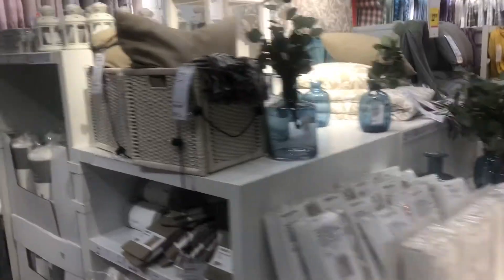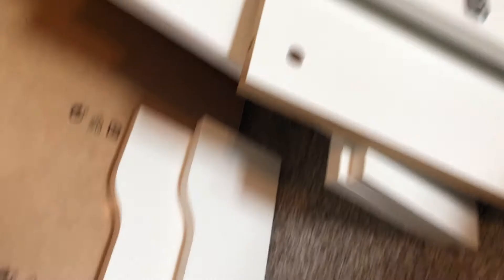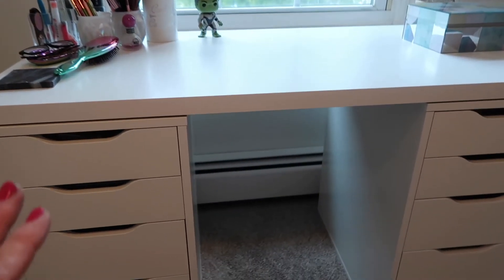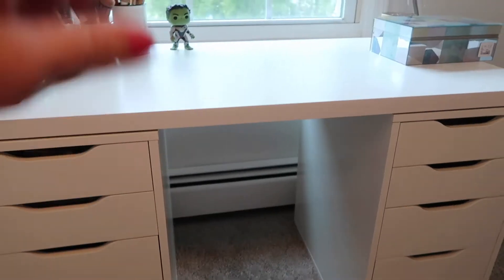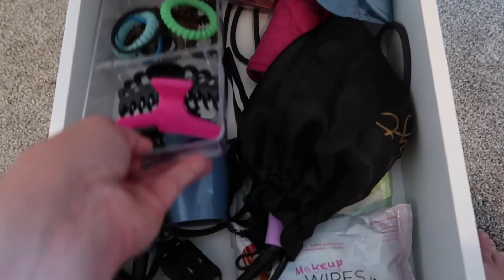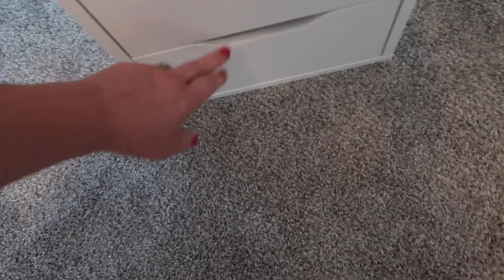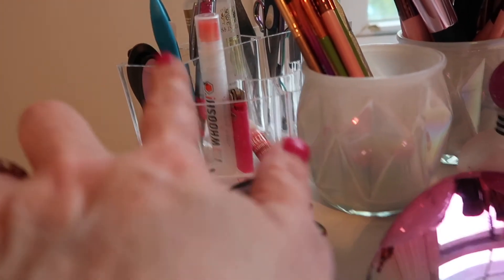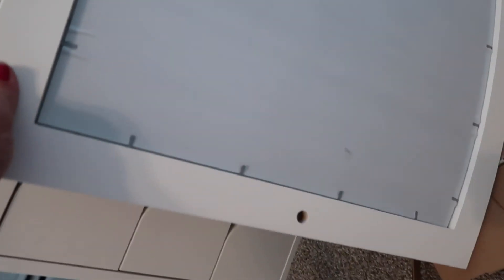7 Years Bad Luck Thanks Ikea ! Vlogust Day 13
7 Years Bad Luck Thanks Ikea ! Vlogust Day 13 - Check out my Ikea Makeup vanity in today's vlog!  I just LOVE the Ikea Alex Drawers as well as the Ikea organizing containers I picked up to hold all of my make up.

Alex Drawer Set $89 each They were on sale for $59 when I Purchased them.
Ikea Tabletop  LINNMON Tabletop  $22.99
STÖDJA Flatware tray $2.99 each
BROGRUND Box, set of 3 $6.99 per set
TYSSEDAL Table mirror $50

I get them now from
 barefut Oils

Plant therapy

🔴Apple Iphone 7sPlus Rose Gold

Periscope: @JoannePlans
Musical.ly @JoannePlans

Joanne DelBalso
JoannePlans
5768 Crabtree Lane